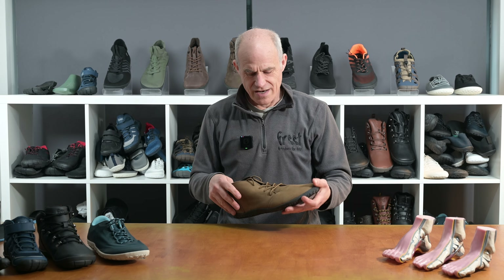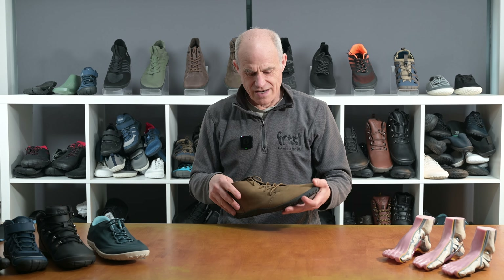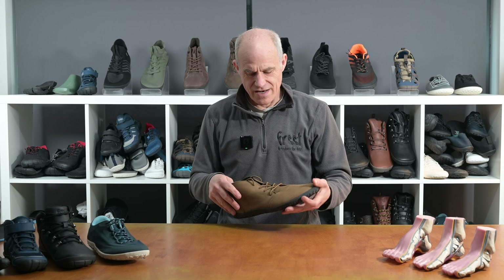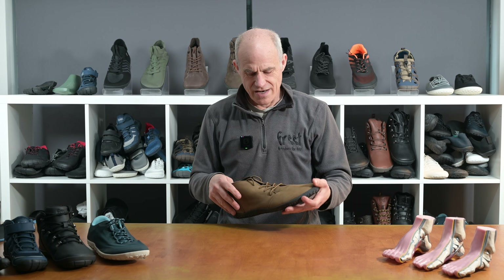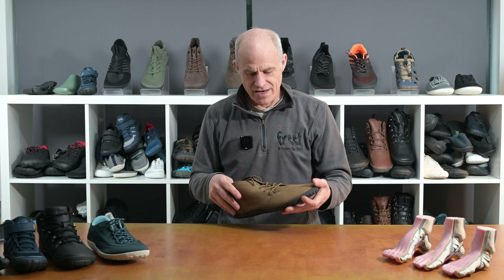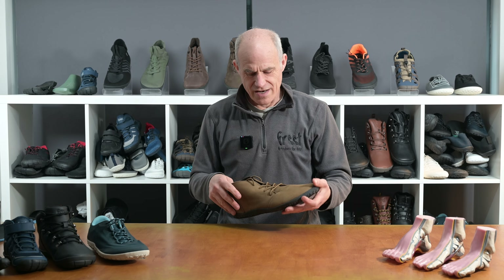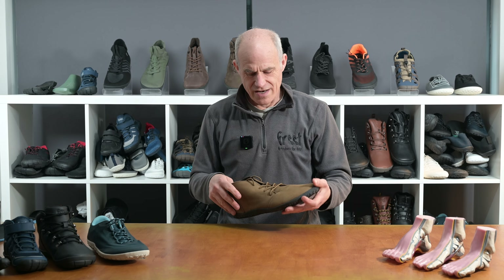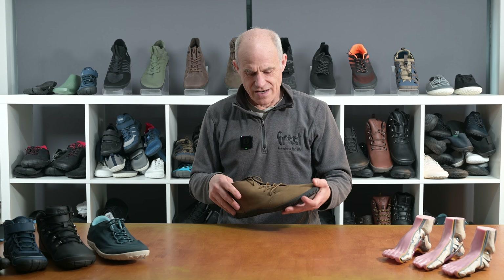Freet RICHMOND: Andrew Explains!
Step into timeless style with the Richmond – our classic desert boot, perfect for the office or casual outings with friends! 👞

Crafted from premium full-grain leather, the Richmond offers all-day comfort, breathability, and water resistance. With SoftFlex flexibility and a Flexile insole, enjoy the barefoot experience whether you're in town or out on the trails.

Key features:
➡️ Premium, breathable full-grain leather for all-day comfort.
➡️ Timeless design, suitable for both casual and formal settings.
➡️ Flexile insole for natural movement with shock absorption.
➡️ MultiGrip outsole for durability on urban surfaces and light trails.

Sign up to our newsletter for exclusive discounts & early access to new product & sale information ➡️

00:00 - 00:36 Introduction
00:36 - 00:56 Principles of barefoot shoes
00:56 - 2:17 Design & materials
2:17 - 2:35 Lacing
2:35 - 3:29 Insole & Midsole
3:29 - 3:47 Outsole
3:47 - 4:13 Conclusion